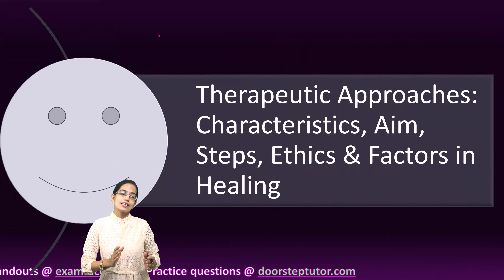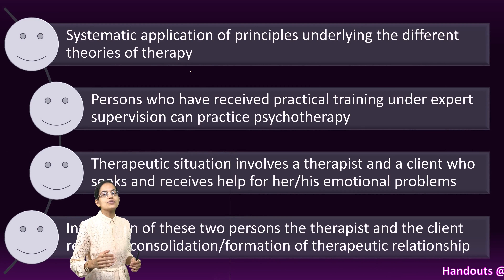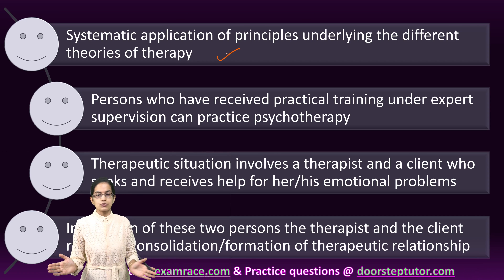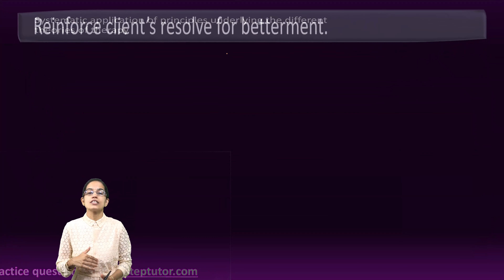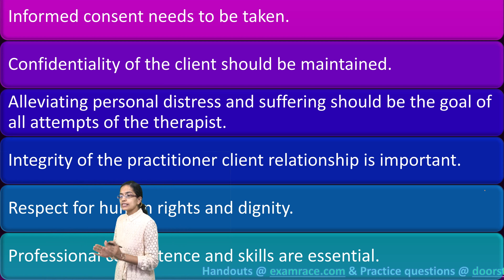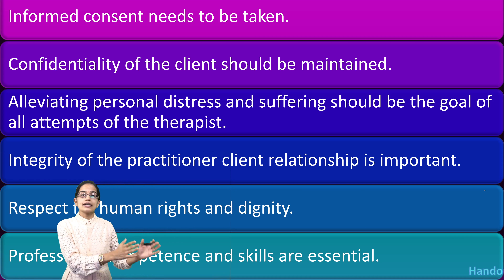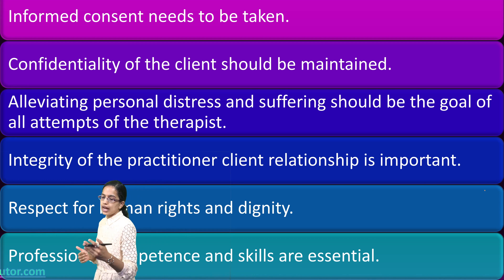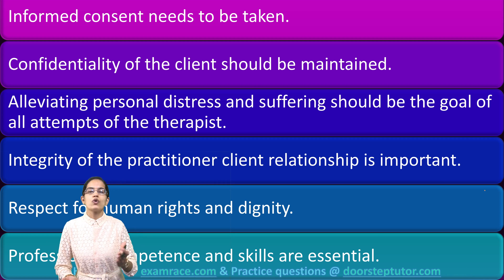NCERT Class 12 Psychology Chapter 5: Therapeutic Approaches | CBSE | English | CUET UG Psychology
Systematic desensitisation is a technique introduced by Wolpe for treating phobias or irrational ears. The client is interviewed to elicit  fear provoking situations and together with the client, the therapist prepares a hierarchy of anxiety-provoking stimuli with the least anxiety-provoking stimuli at the bottom of the hierarchy. The therapist relaxes the  client and asks the client to think about the least anxiety-provoking situation. The client is asked to stop thinking of the fearful situation if the slightest tension is felt. Over sessions, the client is able to imagine more severe fear provoking situations while maintaining the relaxation. The client gets systematically desensitised to the fear.
The principle of reciprocal inhibition operates here. This principle states that the presence of two mutually opposing forces at the same time, inhibits the weaker force. Thus, the relaxation response is first built up and mildly anxiety-provoking scene is imagined, and the anxiety is overcome by the relaxation. The client is able to tolerate
progressively greater levels of anxiety because of her/his relaxed state.

Vicarious learning, i.e. learning by observing others, is used and through process of rewarding small changes in the behaviour, the client gradually learns to acquire the behaviour of the model. There is a great variety of techniques in behaviour therapy. The skill of the therapist lies in conducting an accurate behavioural analysis and building a
treatment package with the appropriate techniques.

Chapters:
0:00 NCERT Class 12 Chapter 5 Psychology: Therapeutic Approaches
0:40 Importance of Approaches
2:25 Therapist and Client
6:22 Empathy Vs Sympathy
19:38 Psychodynamic Therapy
44:06 Behavior Therapy
50:00 Behavior Techniques
1:08:08 Cognitive Behavior Therapy
1:10:48 Humanistic Existential Therapy
1:15:42 Client Centered Therapy
1:15:55 Gestalt Therapy
1:19:44 Biomedical Therapies
1:20:08 Alternative Therapies